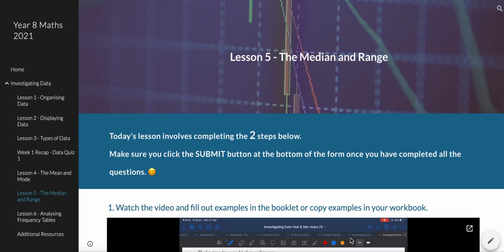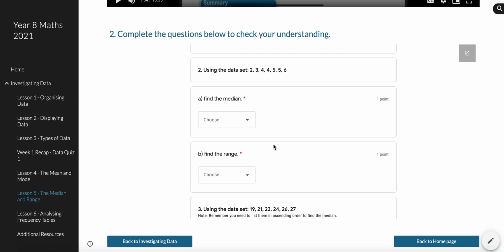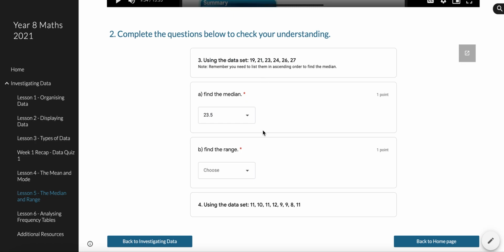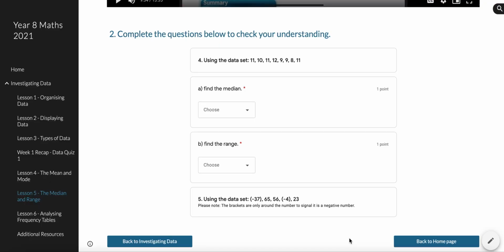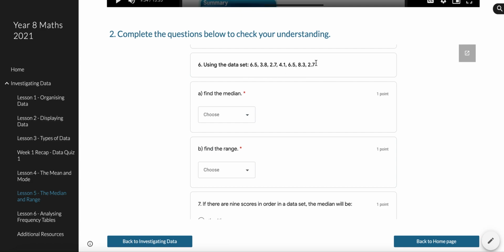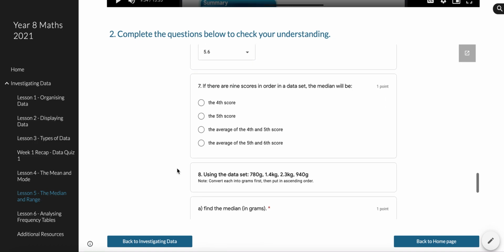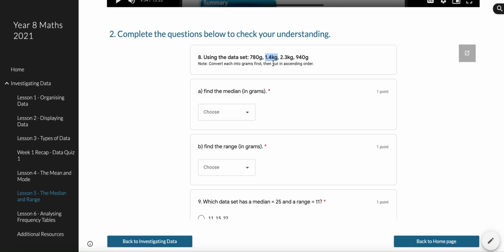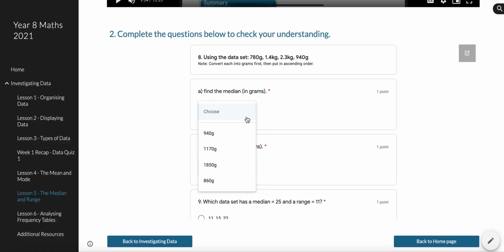Year 8 Lesson 5 Median & Range solutions part 1